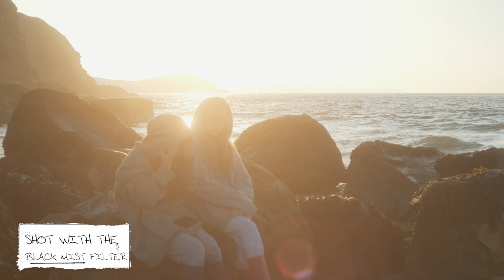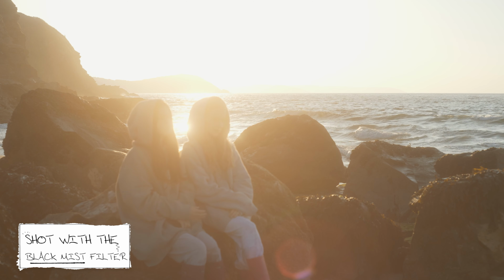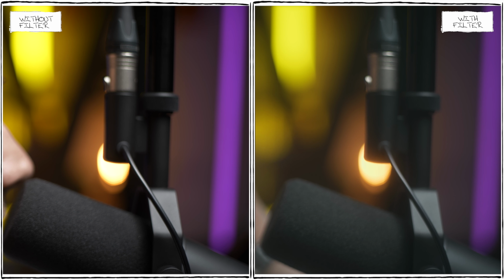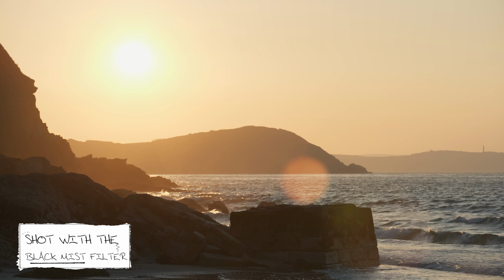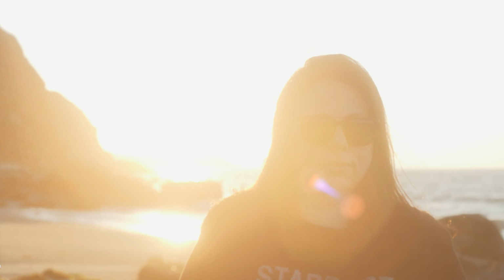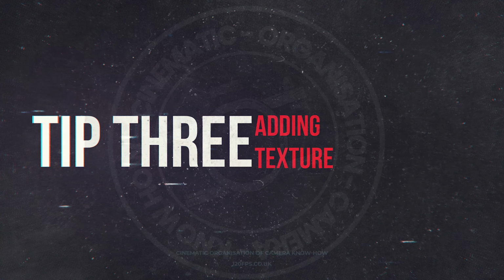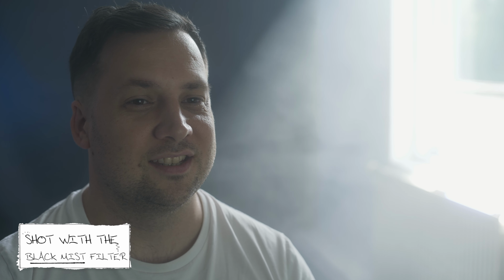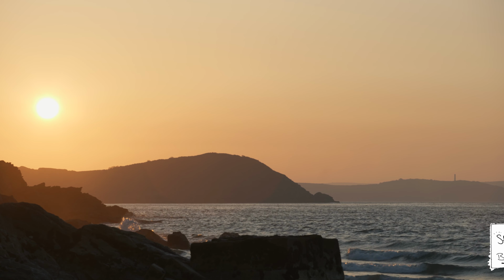Instant Cinematic Quality Videos In Seconds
How To Get Instant Cinematic Quality Videos In Seconds.

The Biggest Filmmaking Secret For Cinematic Video. We get asked a lot how to make youtube videos more cinematic, and this pro black mist filter for just $80 is easily the simplest and most effective way to achieve that cinematic look to your video and is the biggest filmmaking secret for cinematic Video.

🛒 Best Quality Budget Black Pro Mist Filter

Filmmaking Gear We Used In This Video
Our Main Camera
Most underrated
Our main Lens
Awesome Macro/Product Photo Lens
Main Mics We Use
Main Studio Lights
Awesome Cheaper LED Panels
For Filmmaking On The Go

Timestamps
0:00 Intro
1:14
2:32
3:53
5:52